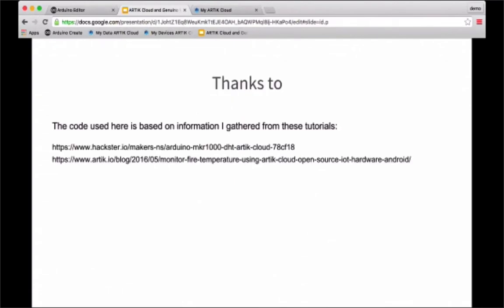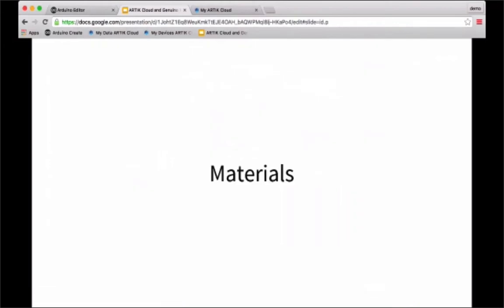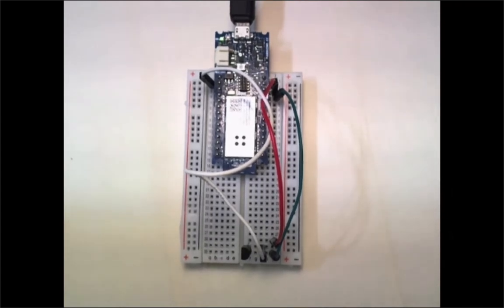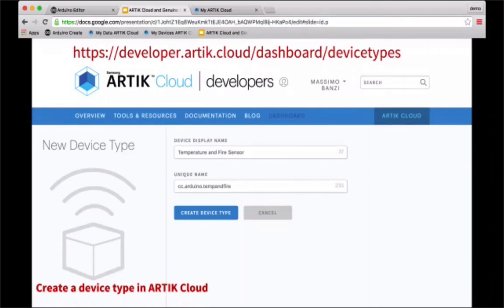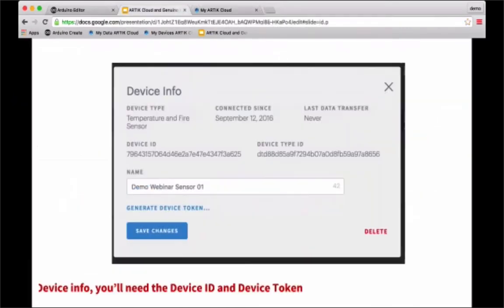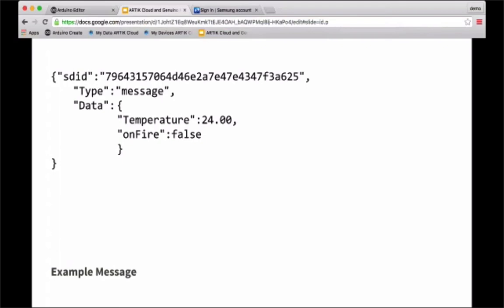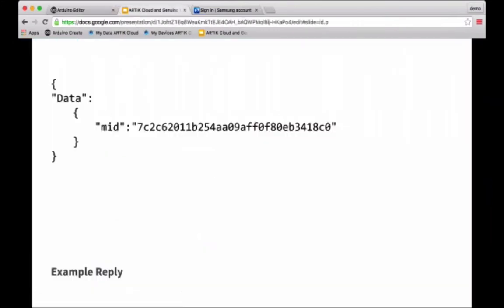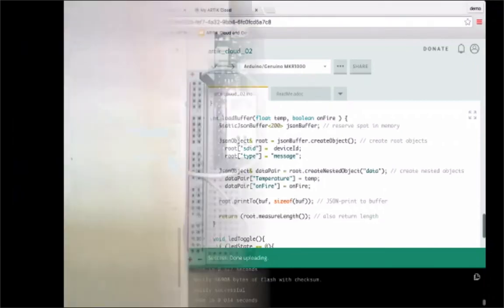Using Arduino and ARTIK Cloud to send temperature readings to the cloud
Webinar recording: Arduino co-founder Massimo Banzi builds a fire and temperature sensing system using the Arduino MKR1000 and ARTIK Cloud. During the session, developers had the opportunity to delve deeper into the features of the board, learn how to easily connect devices to ARTIK Cloud, and view sensor data.